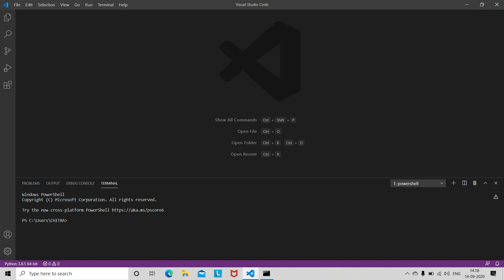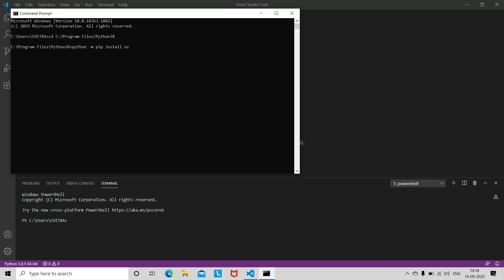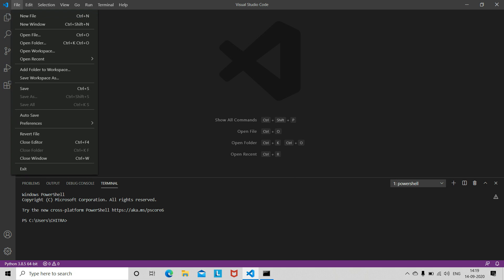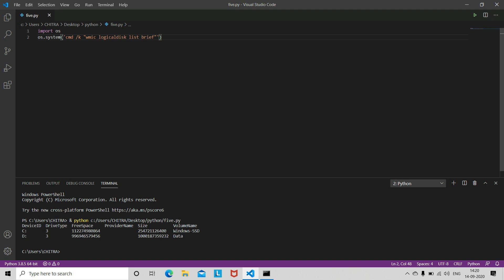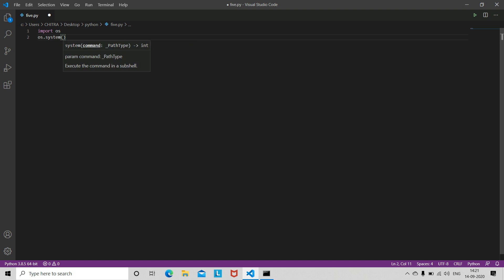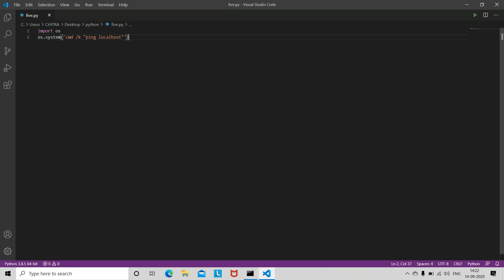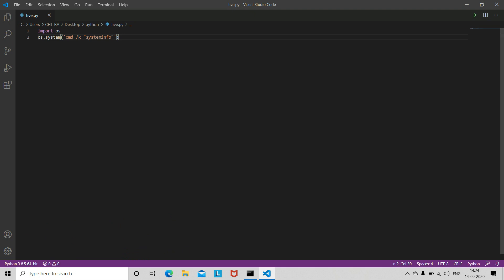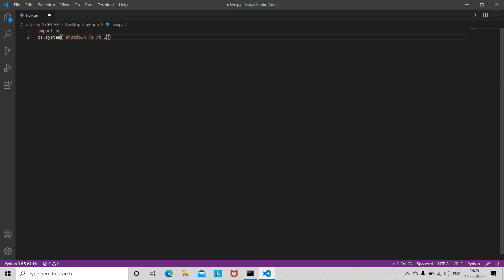Exploring OS|Getting drive & system information|Checking internet speed|Shutdown & Restart pc|PYTHON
In this video we are going to try how to get drive and system information from our os , how to check the internet speed we are using and how to shutdown and restart your pc using python.